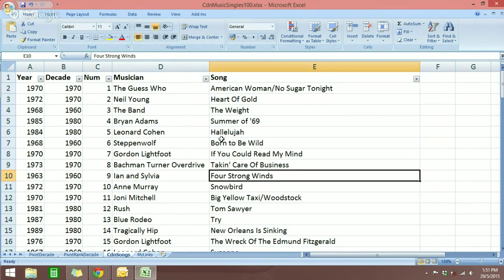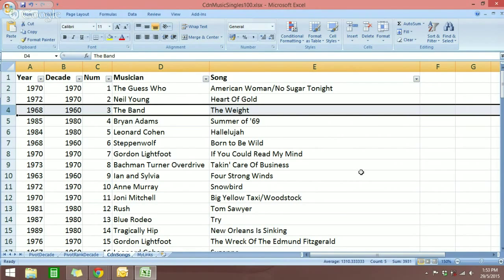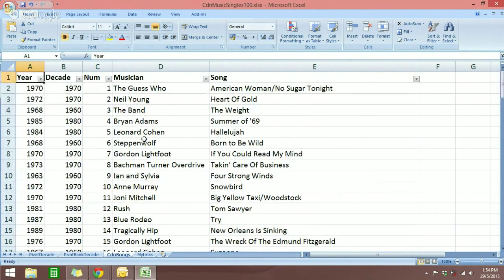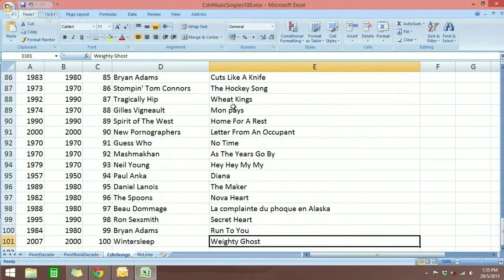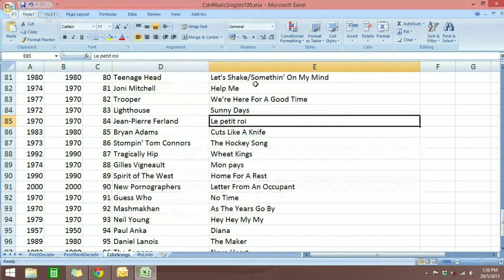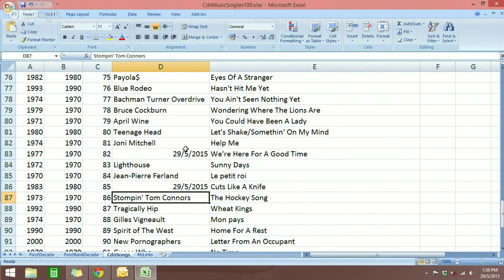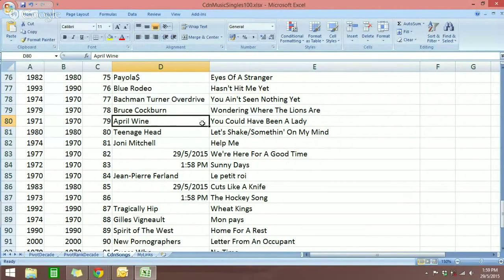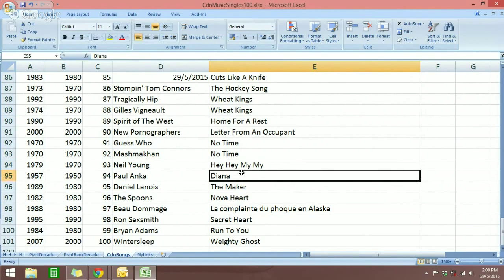[Free Excel Tutorial] EXCEL KEYBOARD SHORTCUTS - Full HD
Learning to use keyboard shortcuts is one of the best ways to increase your productivity with Microsoft Excel® and other Office applications. The following list of Excel keyboard shortcuts is a compilation of my favorites. The right side of the table indicates whether the shortcut applies to other office applications like Word, PowerPoint, and Outlook. If you are learning to use keyboard shortcuts, I would suggest starting at the top of the list and working your way down as you become proficient.

Some keyboard shortcuts cause you to contort your fingers in unnatural ways, causing even more pain. But, the more I use the common and comfortable shortcuts, the less I use the mouse. For me, that means less arm and wrist pain. There are many factors that contribute to RSI, and many things that you can do to recover and prevent it. I recommend using keyboard shortcuts to avoid using the mouse, but if you don't have good typing posture, using the keyboard more won't help.

Shortcuts have evolved into an onscreen, menu-driven template with multiple options for each command in the program, also known as Ribbon shortcuts or access keys. But don't worry, the original simultaneous and combination shortcut keys are still available and working great!

You can copy and paste a paragraph using the original shortcut keys: Ctrl+C for copy (or Ctrl+X for Cut), and then Ctrl+V for paste.
The Ribbon shortcuts are Alt+H-C for Home, Copy (or Alt+H-C-C for Home, Copy, Copy in Excel) and Alt+H-X for Home, Cut in both Word and Excel.

Excel Tutorial, EXCEL SHORTCUTS,Full, HD
Free Tutorial, Excel Keyboard

This video [Free Excel Tutorial] EXCEL KEYBOARD SHORTCUTS - Full HD is copyrighted for Rui Ludovino channel